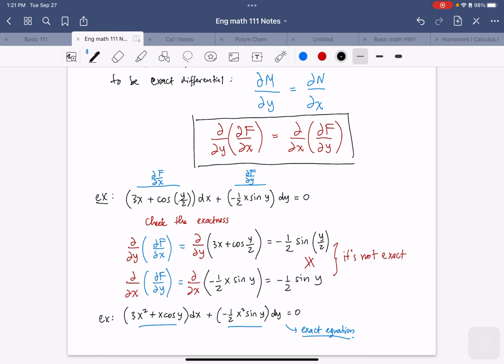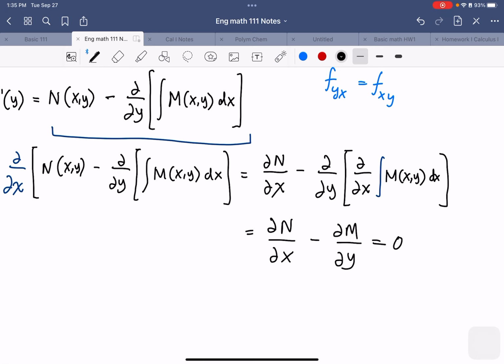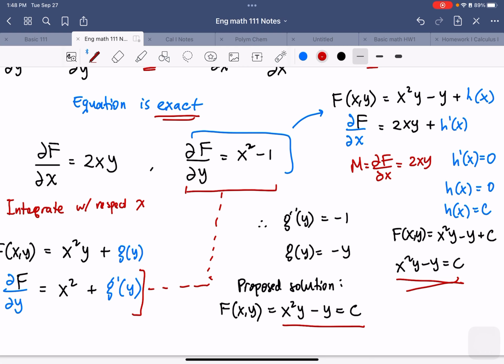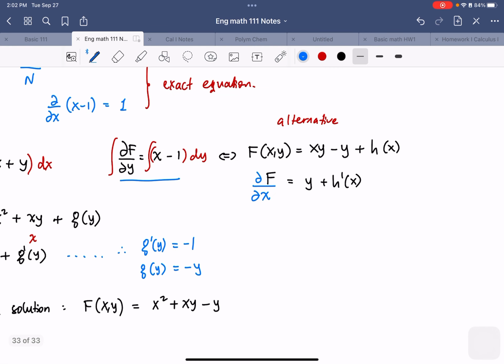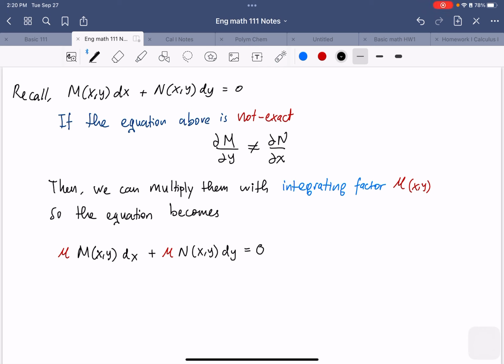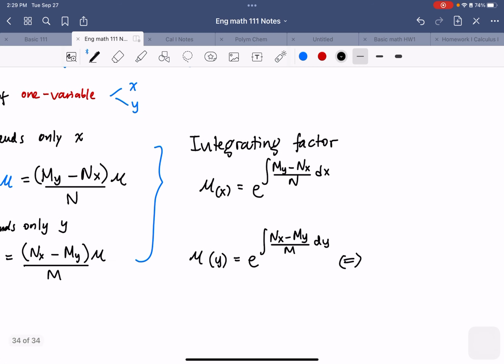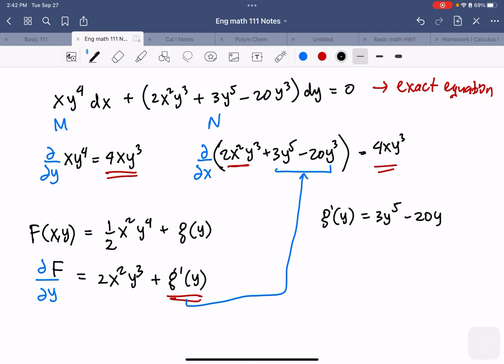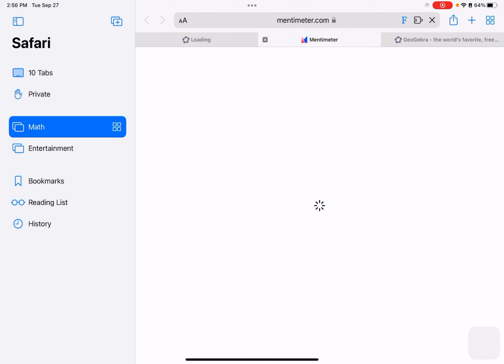Engineering Math class 9/27 exact equation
This is the recording of the engineering math I class on 9/27. The discussion is about the exact equation and its integrating factor for non exact equation.